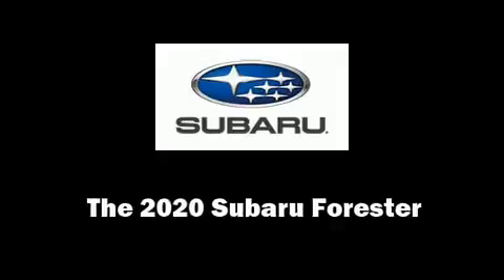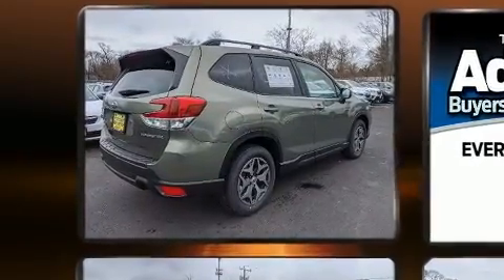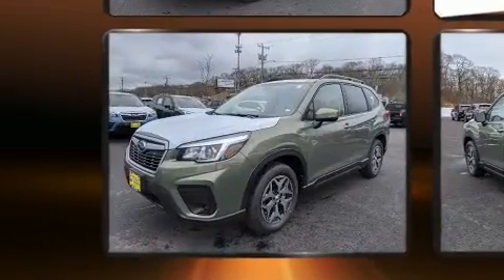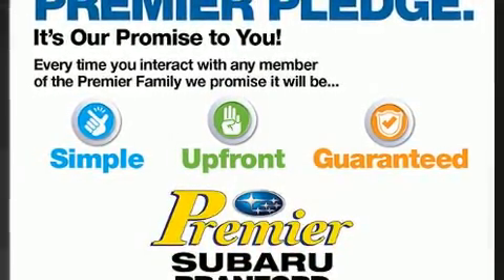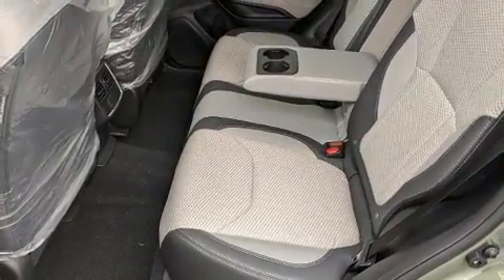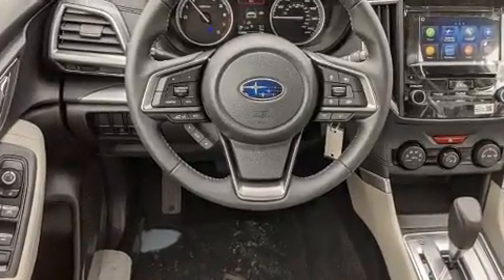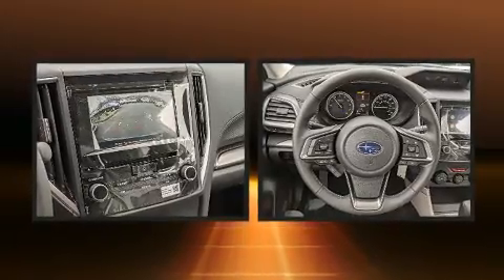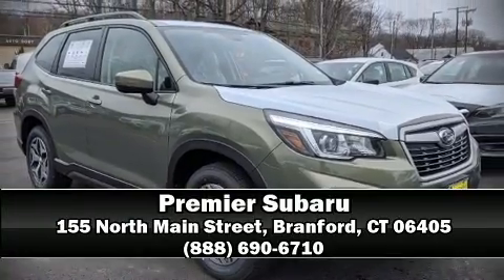2020 Subaru Forester Premium in Branford, CT 06405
Premier Subaru
155 North Main Street

Come test drive this 2020 Subaru Forester. Under the hood you'll find a 4 cylinder engine with more than 170 horsepower, and for added security, dynamic Stability Control supplements the drivetrain. Subaru prioritized fit and finish as evidenced by: a rear window wiper, adjustable headrests in all seating positions, an automatic dimming rear-view mirror, fully automatic headlights, power door mirrors and heated door mirrors, cruise control, and the power moon roof opens up the cabin to the natural environment. Audio features include a CD player with MP3 capability, steering wheel mounted audio controls, and 6 speakers, enhancing the audio experience throughout the interior. Subaru ensures the safety and security of its passengers with equipment such as: dual front impact airbags with occupant sensing airbag, front side impact airbags, traction control, brake assist, a security system, an emergency communication system, and 4 wheel disc brakes with ABS. Our experienced sales staff is eager to share its knowledge and enthusiasm with you. They'll work with you to find the right vehicle at a price you can afford. Stop by our dealership or give us a call for more information.